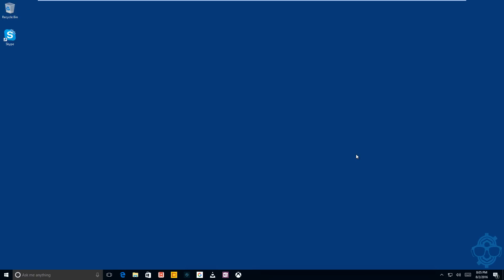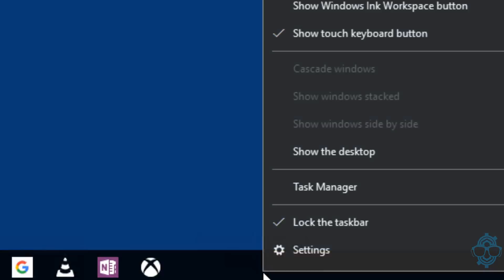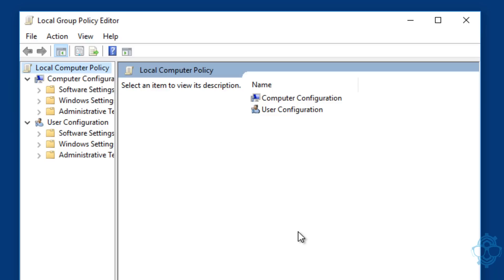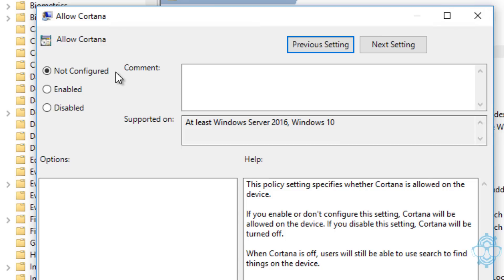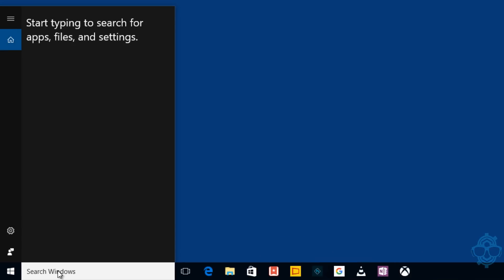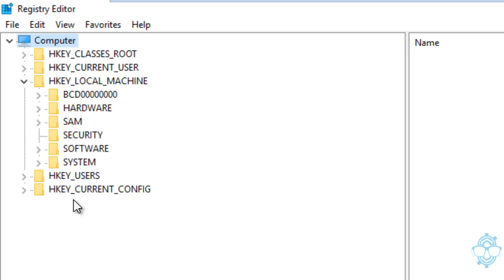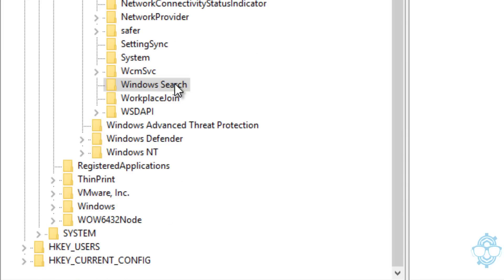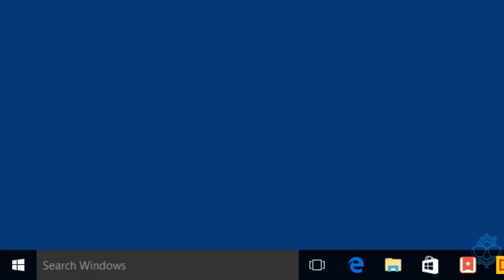Disable Cortana in Windows 10 Version 1607 [Anniversary Update]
Showing you guys how to disable Cortana within Microsoft's latest version of Windows 10 1607. We do it in two way, one way disabling it within Group Policy and the other way is with a registry hack.